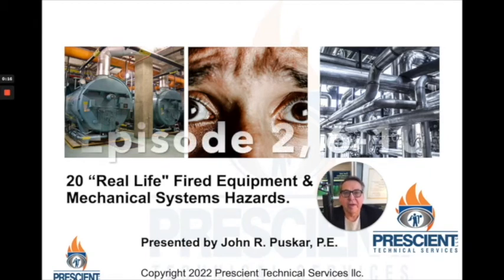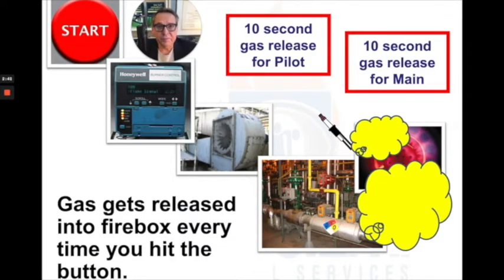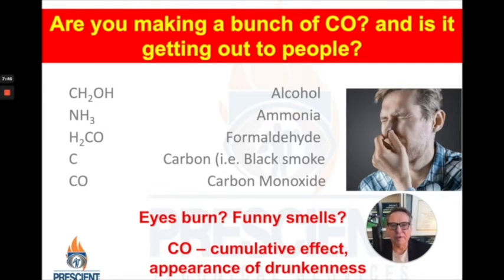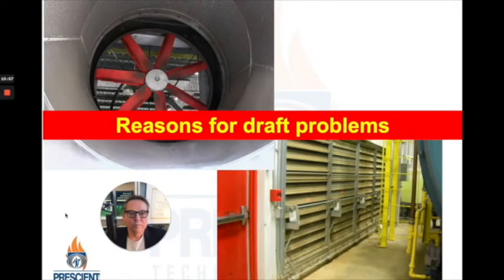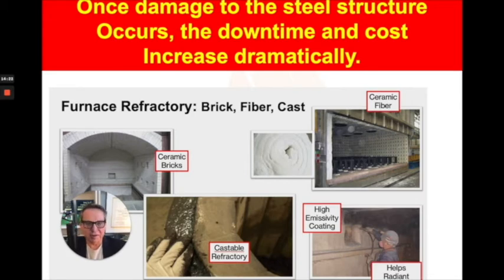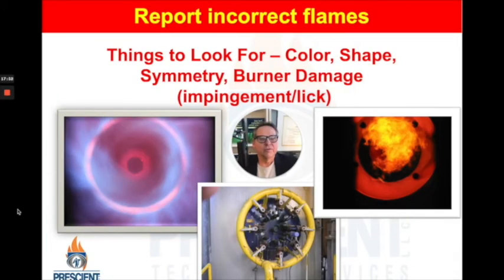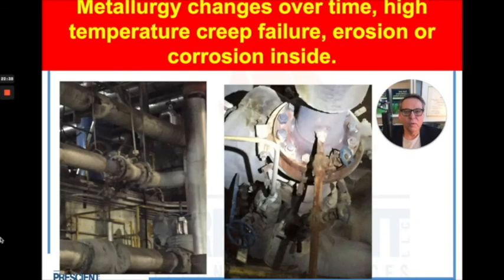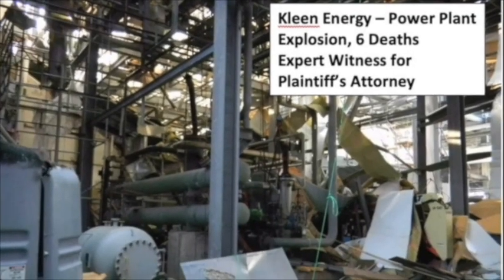Combustion Equipment and Piping Systems Hazards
Banana peels on the ground, “Wow that’s an obvious hazard”, only because you’ve heard about it and seen it and maybe been injured from it. Did you know that trying to start a boiler, oven or furnace over and over again, repeatedly hitting the start button can also be hazardous? How about a little wisp of steam innocently coming out of the discharge of a safety relief valve vent pipe? How about fastener issues that you never thought about before? I explain all of these with great photos and my trademark “Real-life Stories”.

I intend to sharpen your focus to some other things before you have to personally experience it? That’s what I am trying to do here. This 4-episode series takes you one at a time through 20 of the most egregious things I have seen and or experienced in 40 years of working with fuel systems and fired equipment. There’s something here for everyone. It’s a great training tool for operations and maintenance staff.